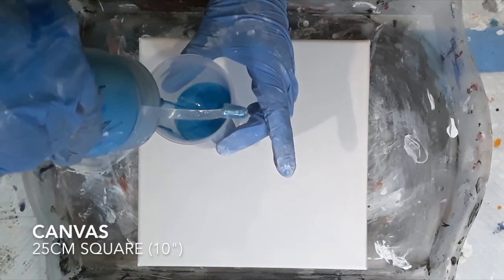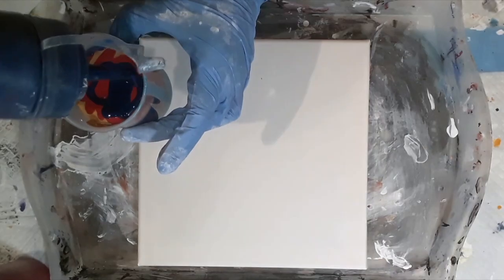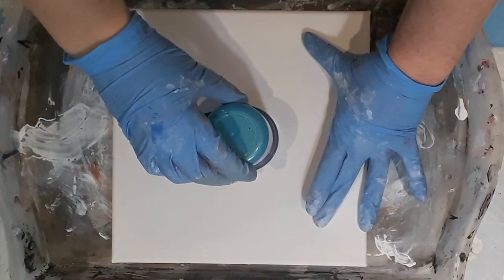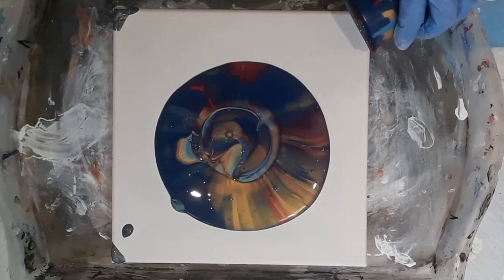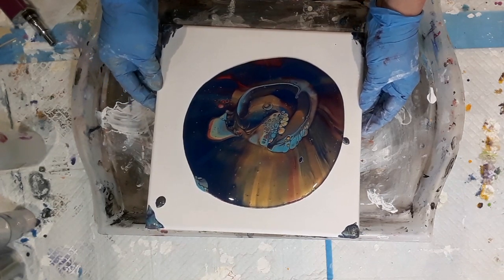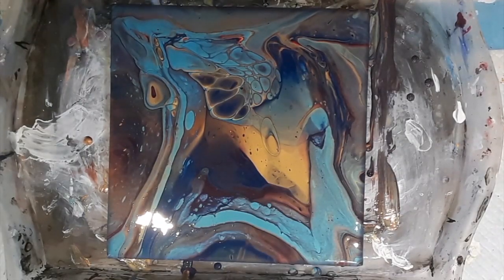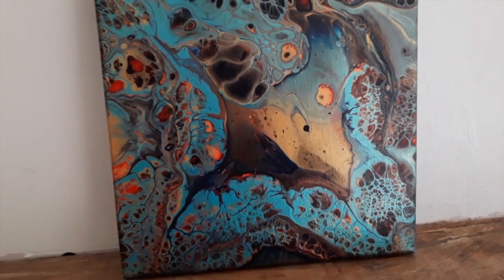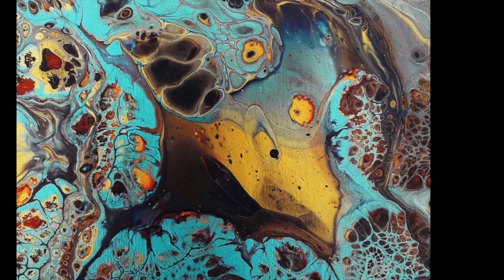011 "Here be Dragons" by Chris Schneider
Chris Schneider from criSam Acrylic Pouring demonstrates a flip cup pour and creates a cute dragon. You never know what you are going to end up with a flip cup but Chris struck lucky and managed a surprise dragon's head.
Techniques covered: Flip cup pour, how to layer your cup and tilting.
criSam run Acrylic Pouring sessions and are based in Buxted, East Sussex, UK.
On our website you will find all our lovely paintings for sale plus details of the shows we appear at and the courses we run:

Pouring Medium (PM)
70% PVA GLUE TO 30% WATER. I mix this on a 1:1 basis with my acrylic paints. I then add small amounts of water until I get it to the consistency I need for my pour.

Paints
I tend to use a range of paints and these are some that I use.
Pebeo high viscosity acrylics - these are great for their iridescent and metallic ranges.
Dawler Rowney graduate and Dawler Rowney System 3.

Silicone
L'Oreal Extraordinary hair oil